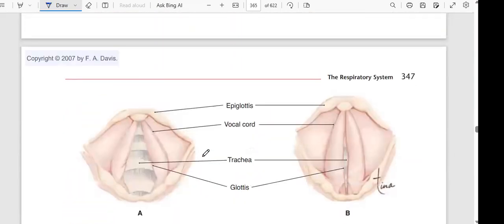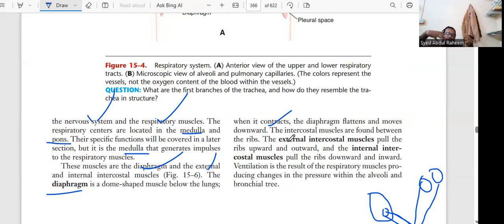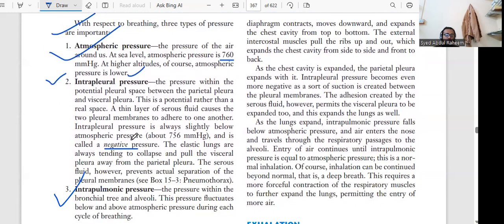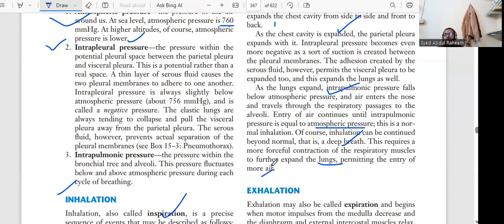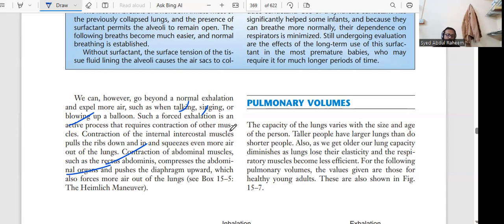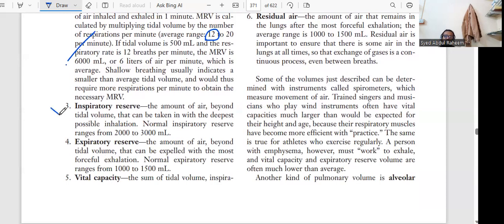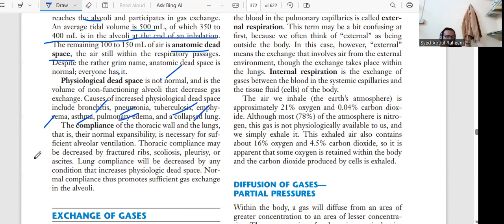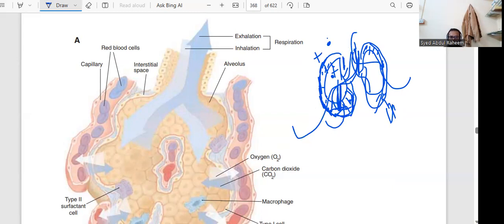RESPIRATORY SYSTEM P3